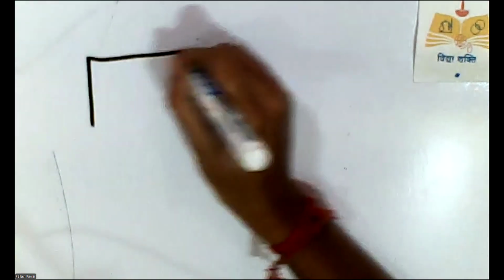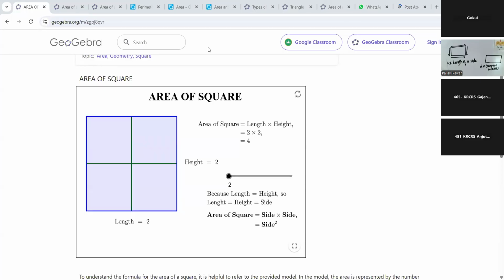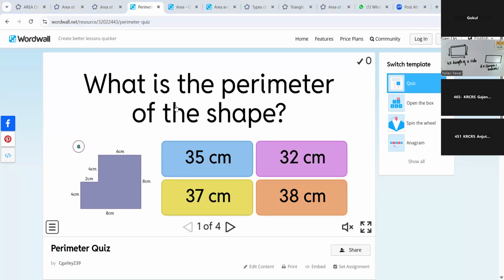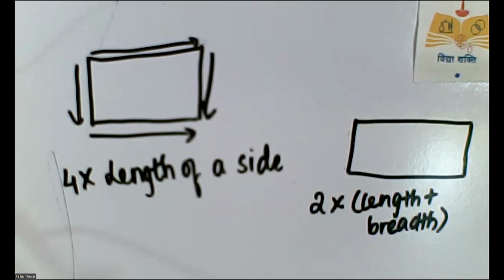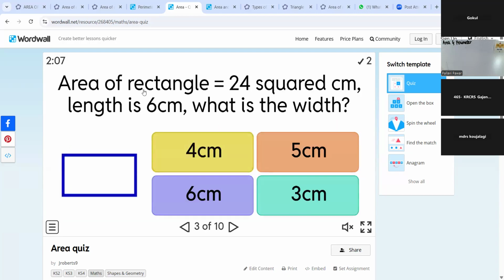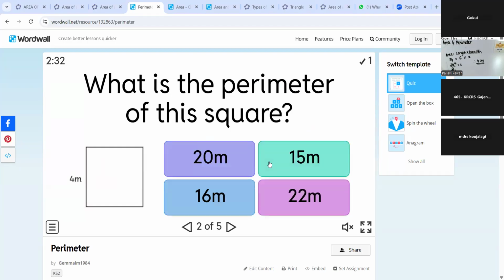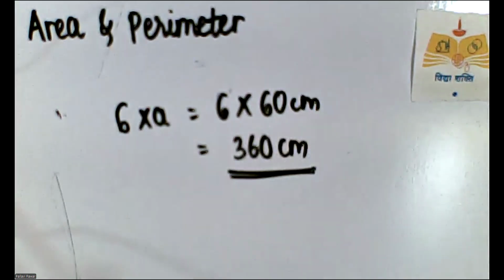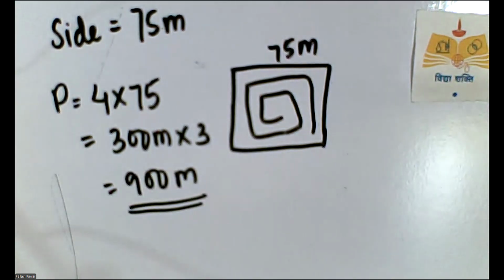(09th Maths KREIS)Perimeter and Area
Explained about formulas of perimeter and area of square, rectangle and triangle and solved problems on it.